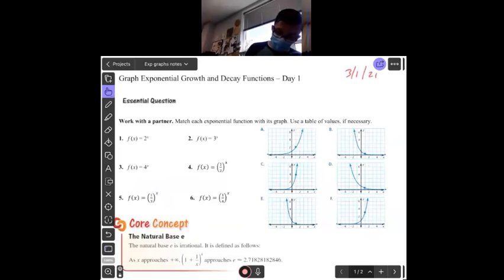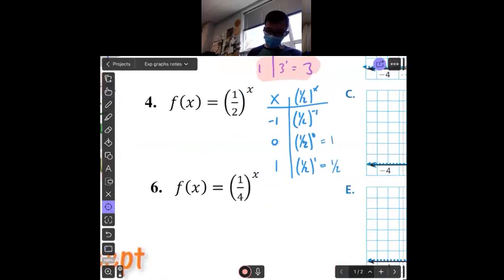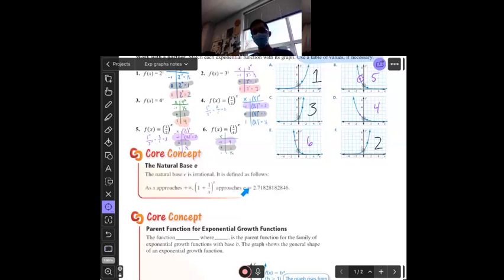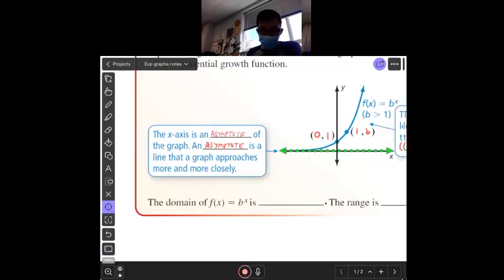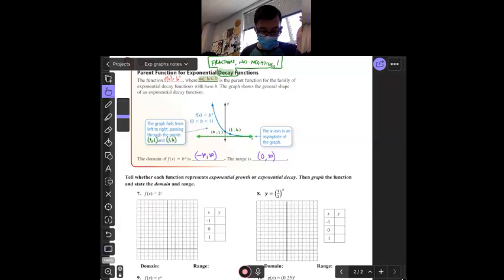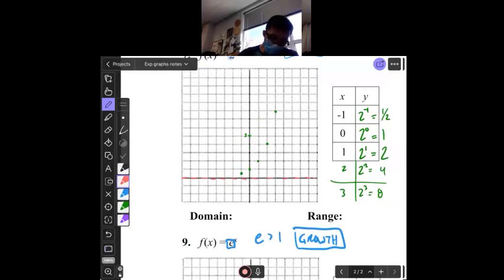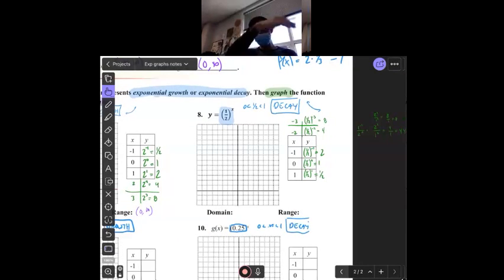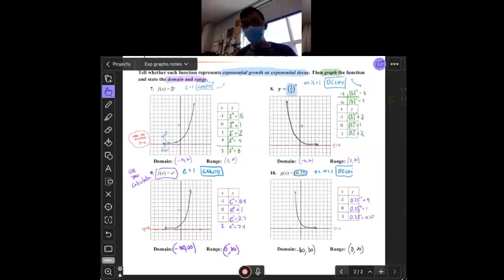Algebra 2 3/1/21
Graphing exponential growth and decay functions